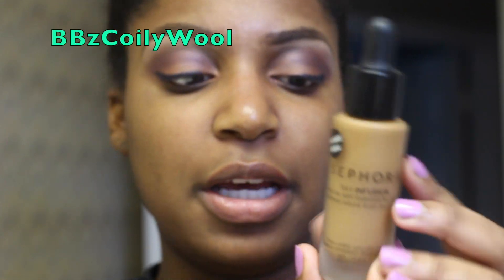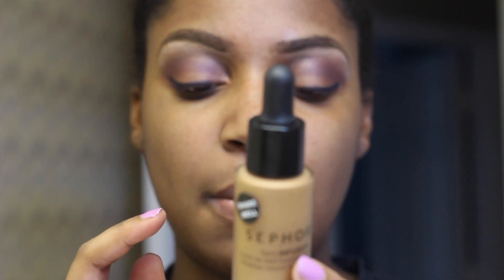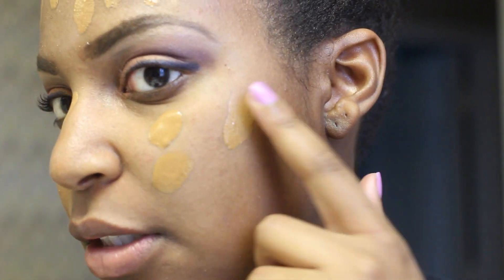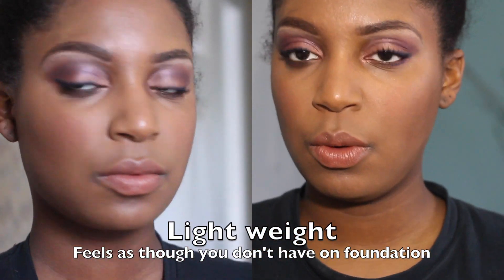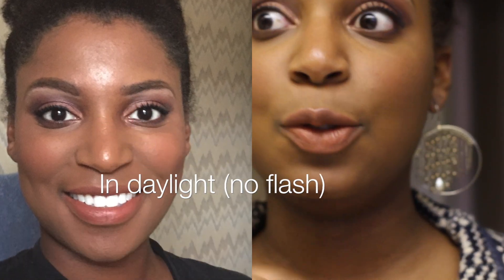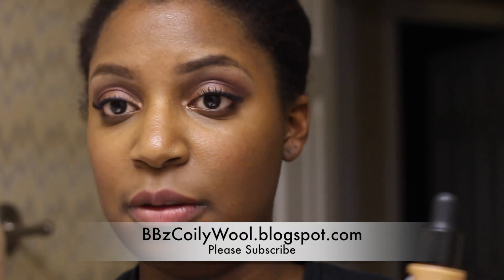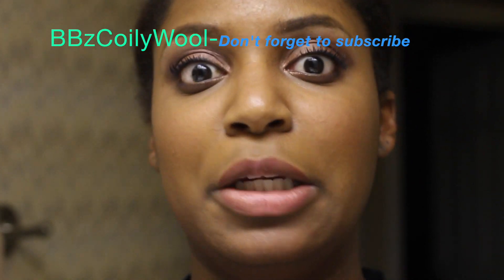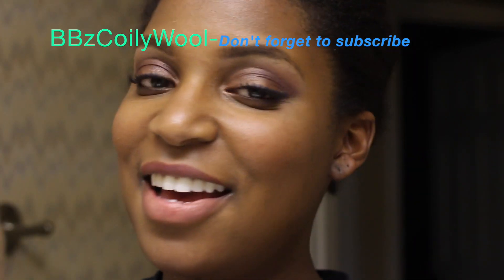First Impression: Sephora Teint Infusion foundation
Hey Guys,

This is a first impression of this newer Sephora Foundation.

Artist: ATB & Darude
Track: Gimme the Bass
Genre: Electronic